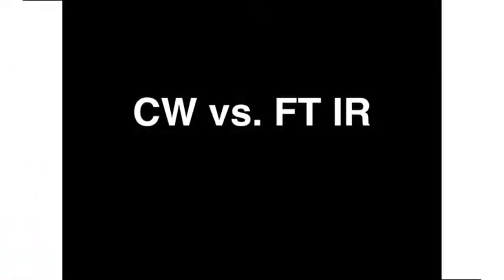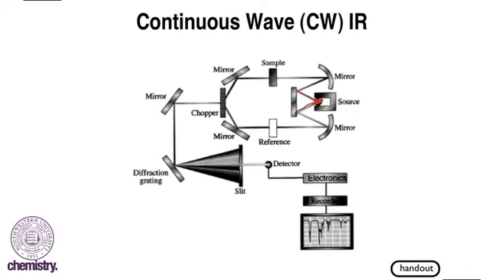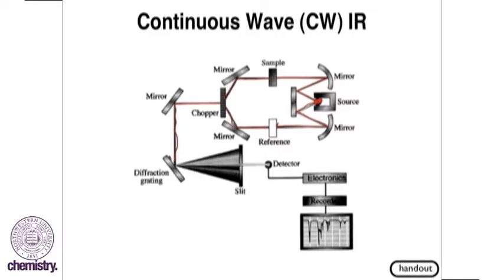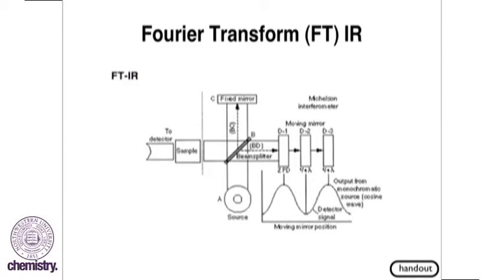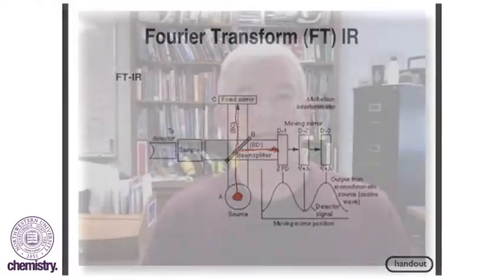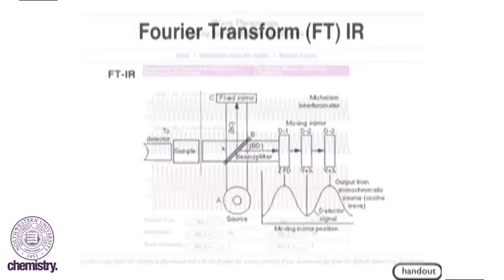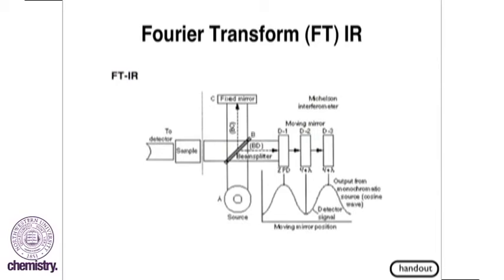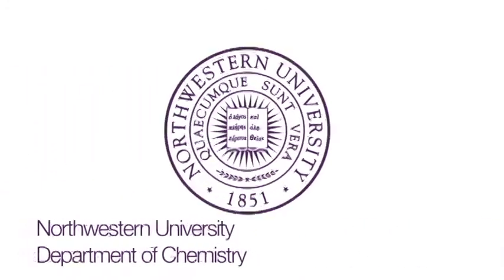4 IR CWvsFT IR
These videos are copyrighted to Owen Priest, Ph.D and the chemistry department in Weinberg College of Arts and Sciences at Northwestern University. These videos were uploaded by students to make access to the lectures easier.